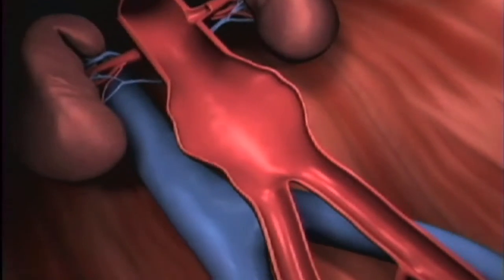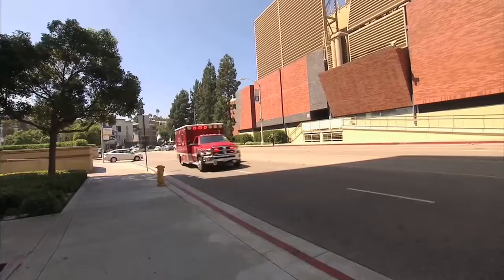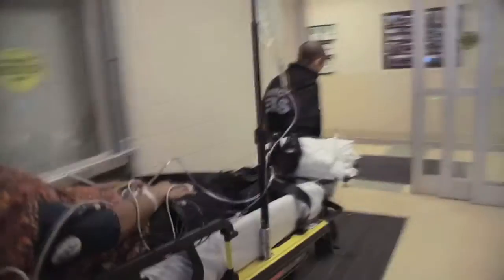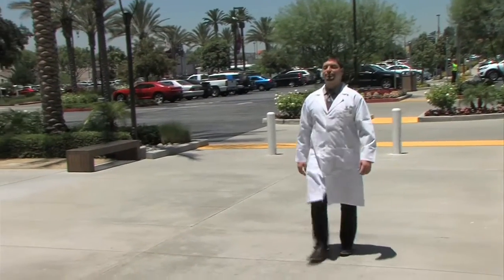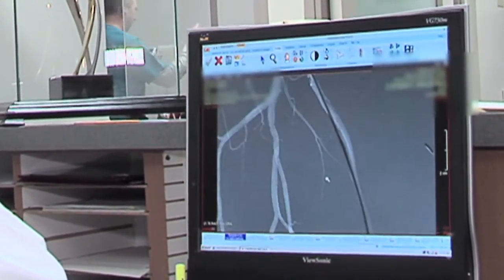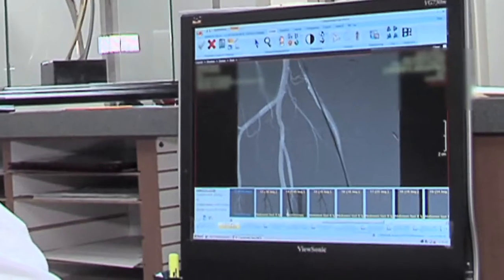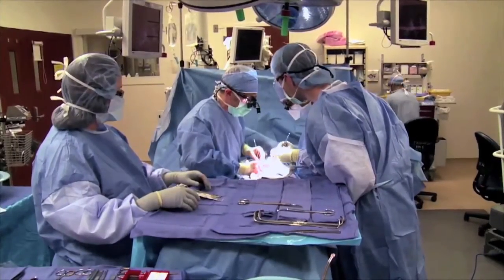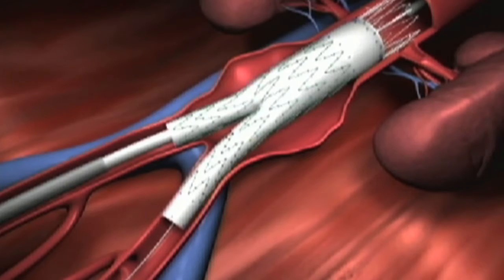PVHMC's Chris Marrocco, MD Explains Aneurysmal disease